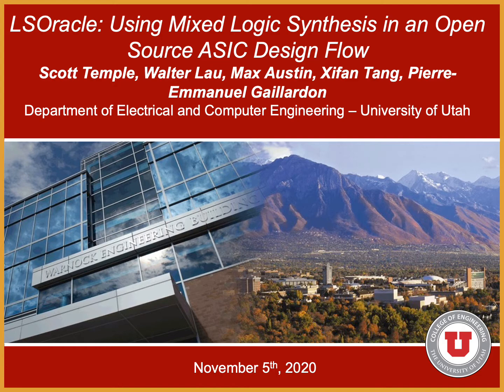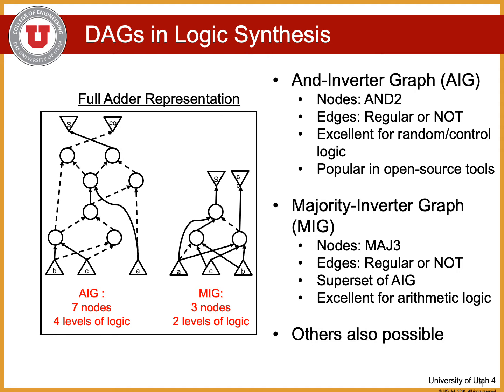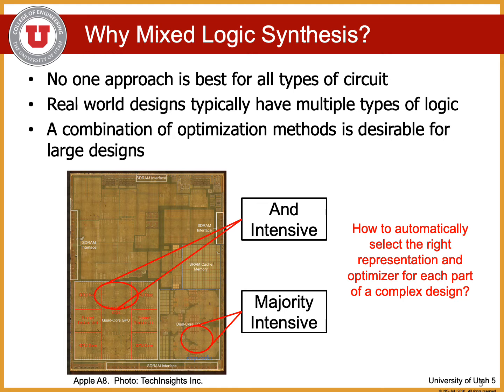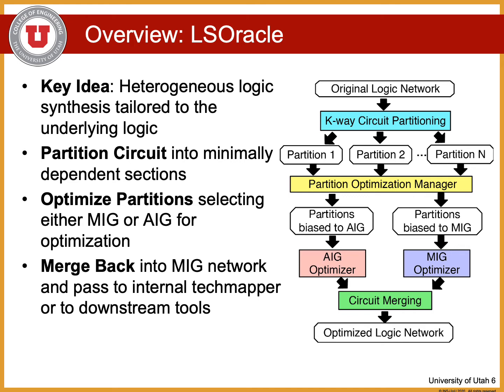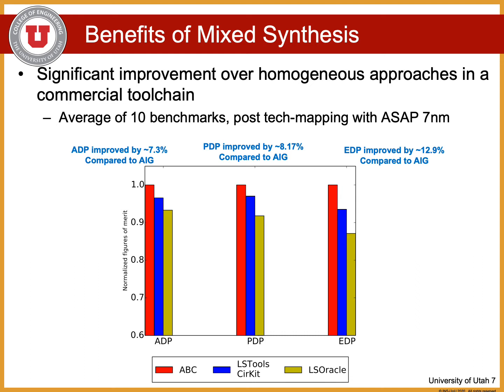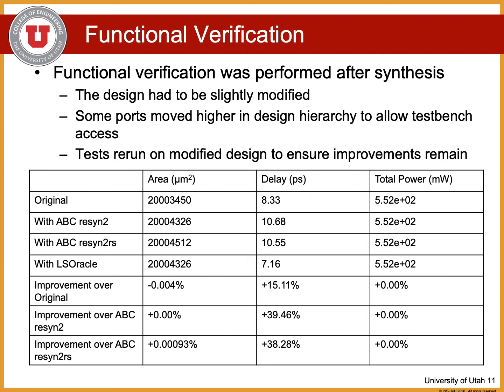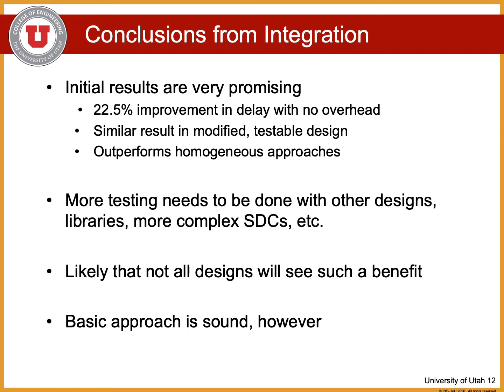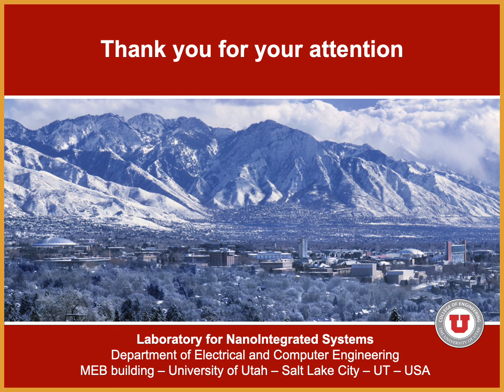a17 LSOracle: Using Mixed Logic Synthesis in an Open Source ASIC Design Flow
Abstract
LSOracle is a free software logic synthesis tool that leverages several types of underlying data structures and manipulation methods, including And-Inverter Graphs and Majority-Inverter Graphs to optimize highly heterogeneous circuit designs automatically. It divides large designs at the module level and selects the appropriate data structure and optimizer for each module. It is available as a standalone tool, or as a Yosys plugin, allowing easy integration with existing open source EDA toolchains, and is capable of both ASIC and FPGA synthesis. To demonstrate its capabilities, we present results using LSOracle with the OpenROAD flow for ASIC synthesis, targeting the BlackParrot benchmark and the Nangate45 library, both available in the OpenROAD repository. Using LSOracle, delay is improved by up to 46% with negligible cost in area and power. The tool is freely available at our GitHub repository